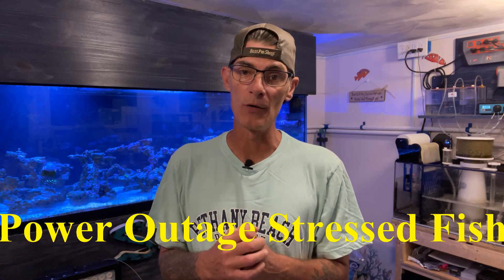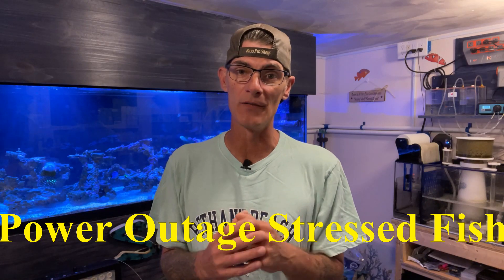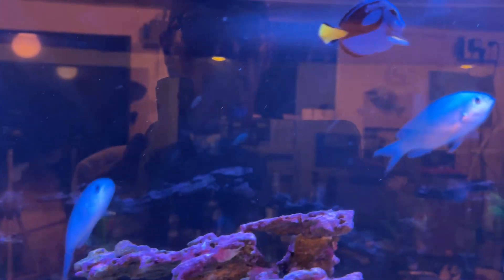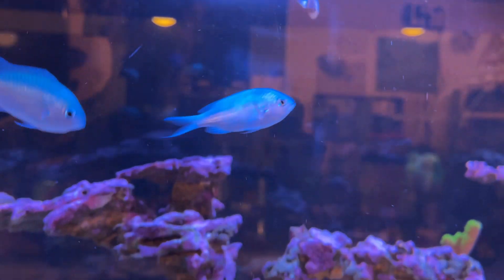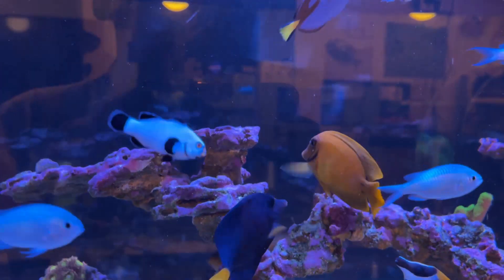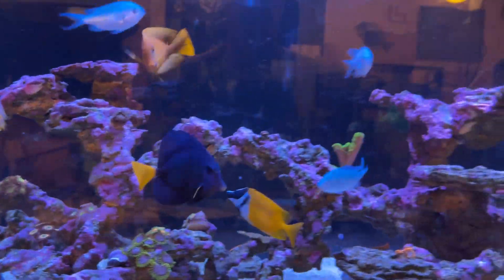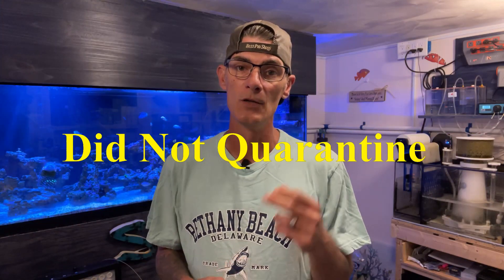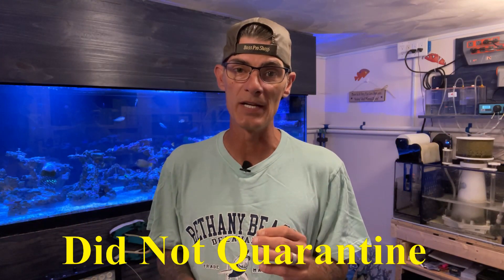Marine Ich ( Our Fish Have It ) What Is Marine Ich and How To Treat It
This week we discover that we have an outbreak of Marine Ich. Our saltwater fish including Purple Tang, Foxface Tang, Hippo Tang, Mimic Tang, Black Bar Chromis, Clownfish, Coral Beauty Angel, and Royal Dottyback have it. What is Marine Ich? We talk about what it is and how to treat it. We talk about most used methods to treat it like Copper treatments such as Cupramine, Hyposalinity, good quarantine practice. We also talk about our plan to battle Marine Ich in our system including the use of Polyp Lab Medic, and keeping our fish well fed with New Life Spectrum Ich Shield food.